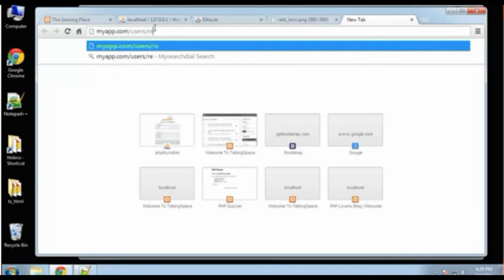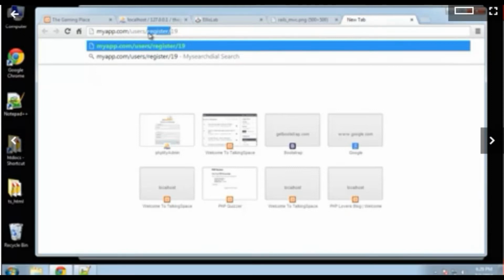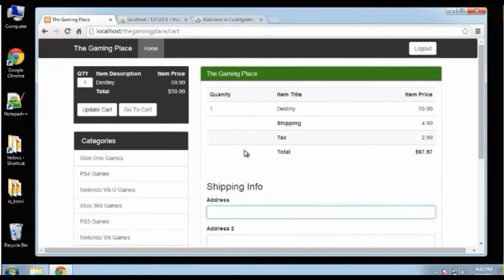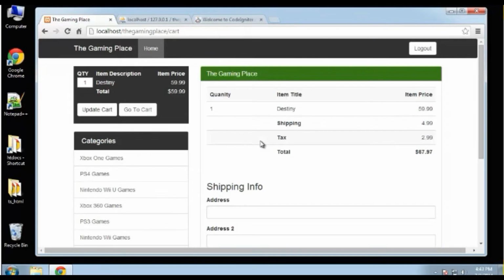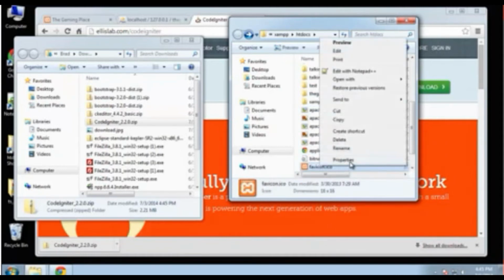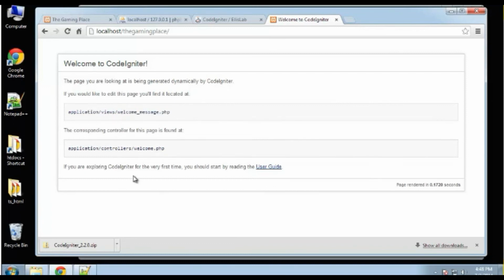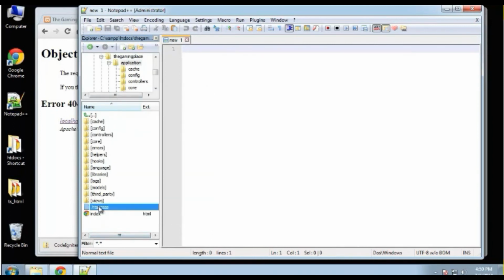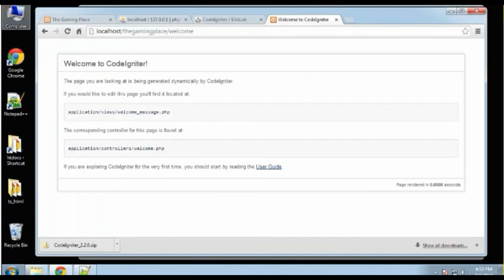Install and Configure Codeigniter - Software